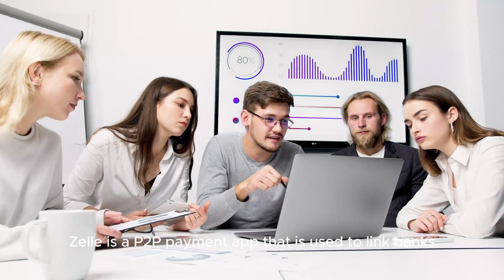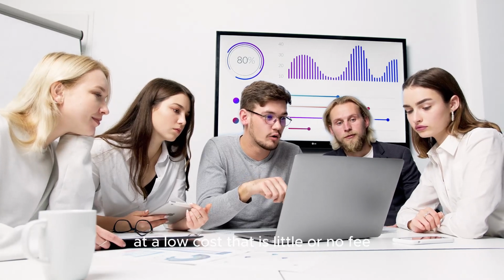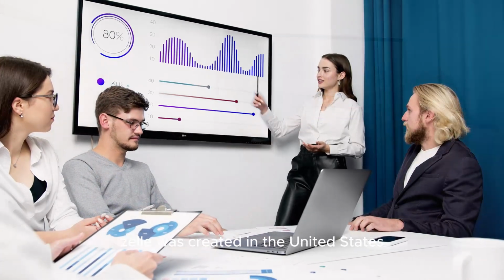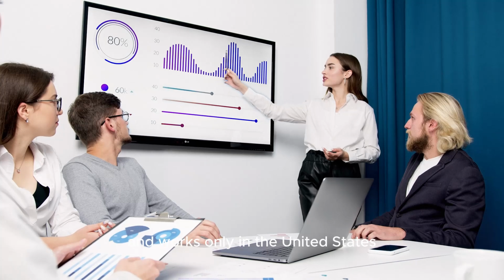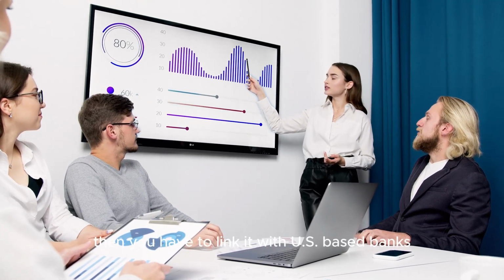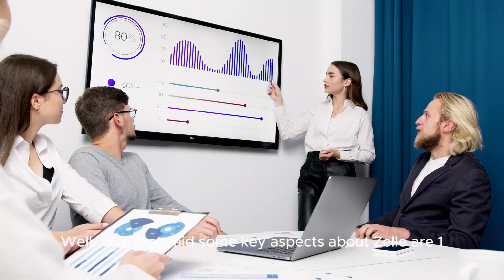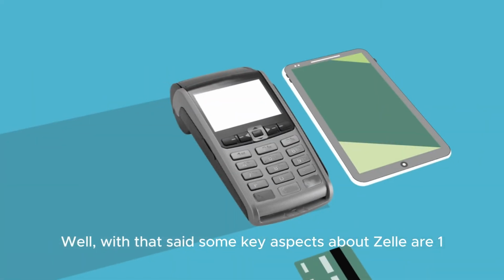The Surprising Truth About Zelle's International Capabilities Nobody Tells You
In this video, we will be analyzing how Zelle works and if you can use it for international transactions.